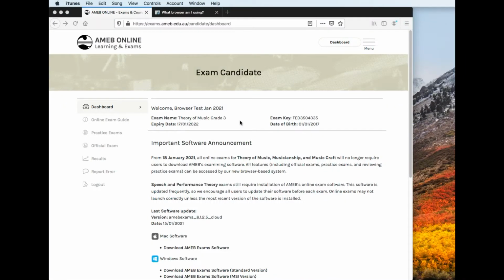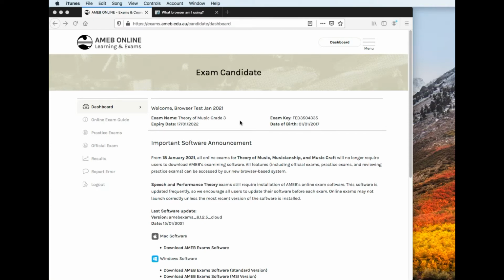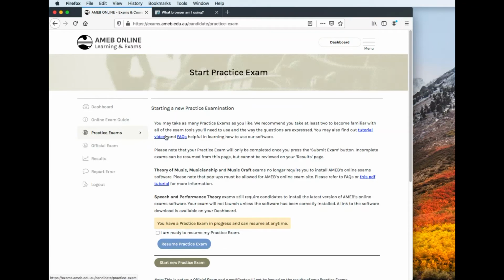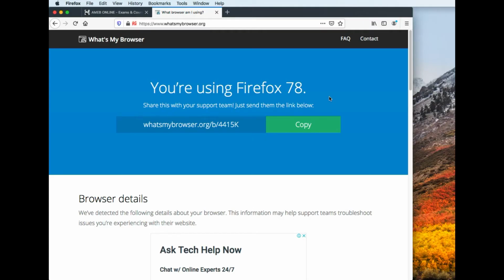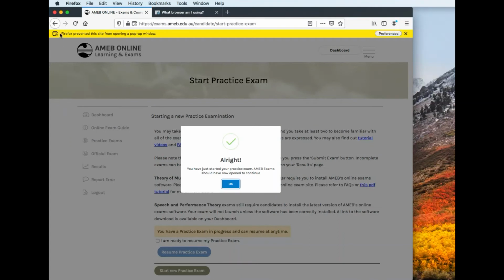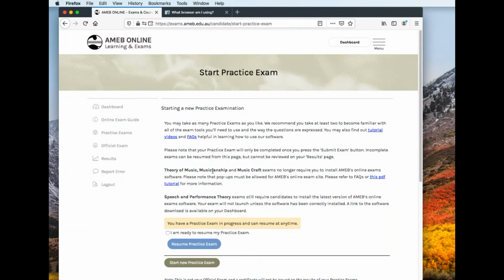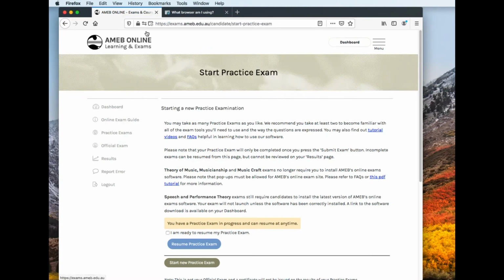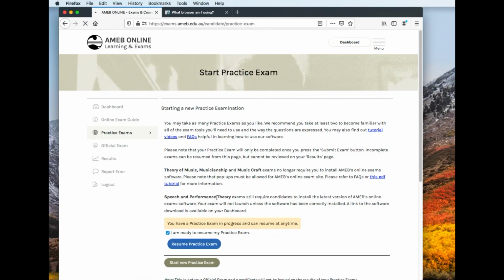How to Allow Pop-Ups for AMEB Online Exams in Firefox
This video details the process for enabling Pop-Ups for AMEB Online Exams using the browser Mozilla Firefox (also just called Firefox).

You can also find tutorials for allowing pop-ups on Safari, Chrome, and Microsoft Edge on our YouTube channel.

For detailed written information, including a link to handy PDF guide to this process, please